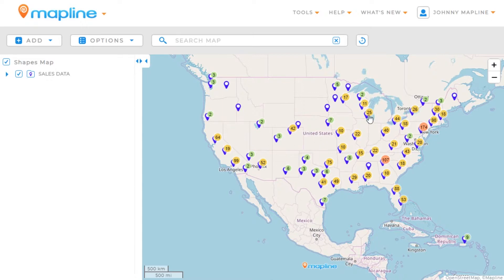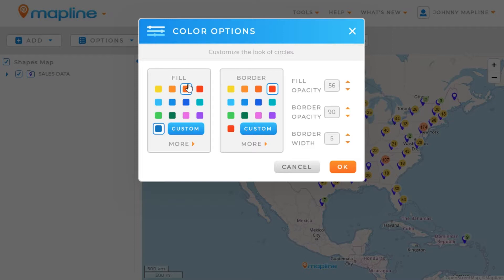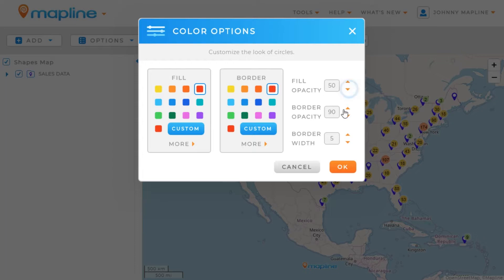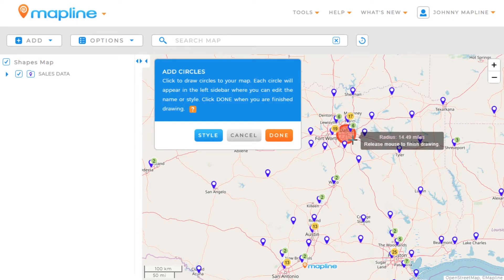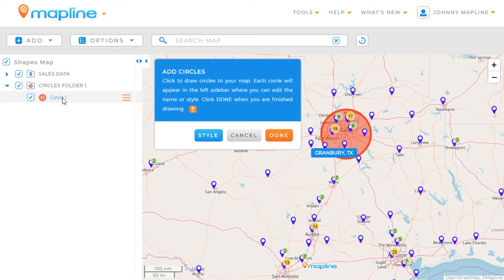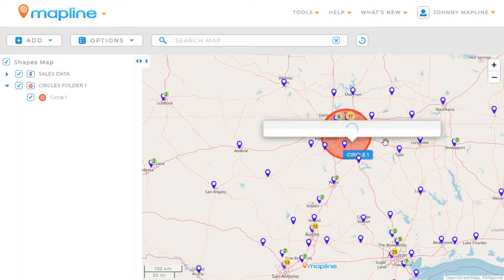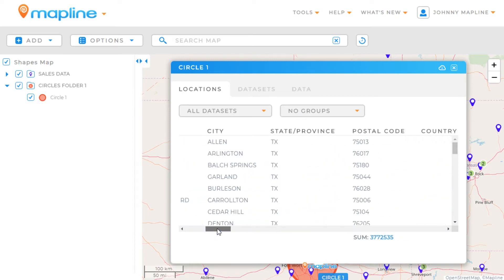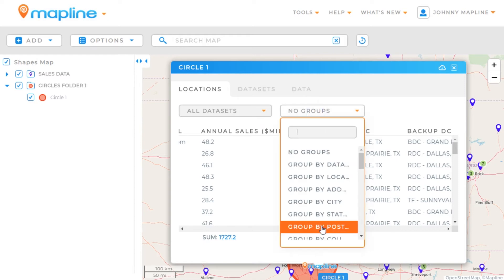Add Custom Circles to your Map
It is super easy to draw circles on your map. With a couple clicks of the mouse, you can easily identify all of the locations within a specific radius of an area. Then export the data back into Excel to run reports. Learn more about how to create a custom map